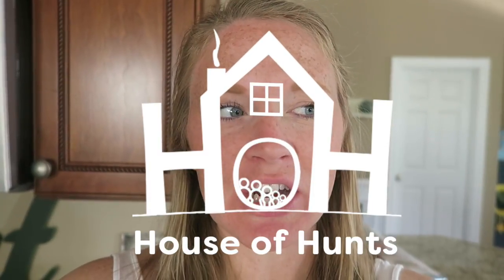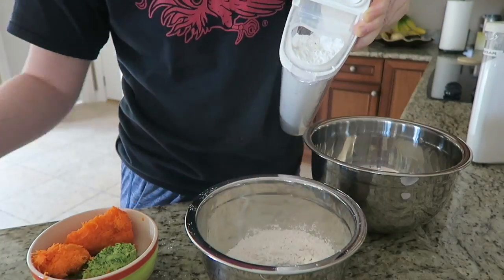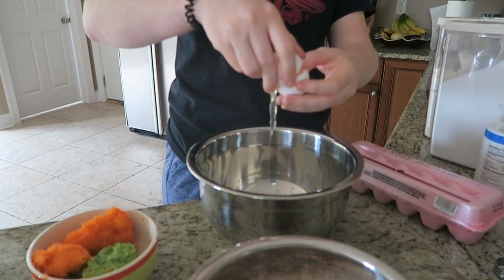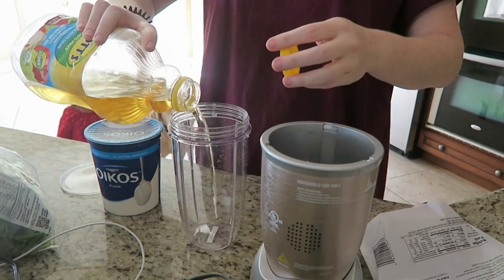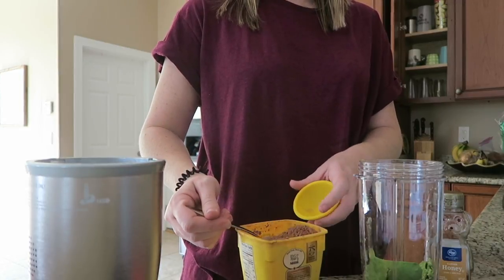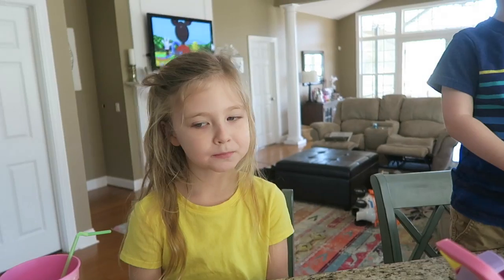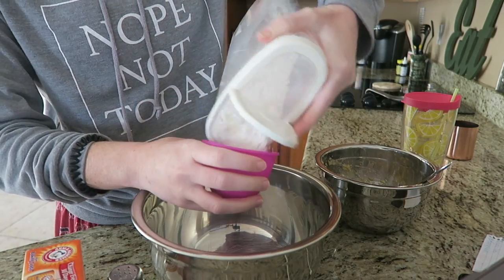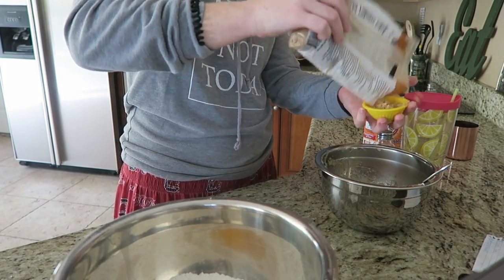HOW TO SNEAK VEGGIES IN YOUR KIDS FOOD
Ever wonder how to get your kids to eat more veggies? Well, you sneak it into their favorite foods!

Here is the equipment that I use in making my videos:
Cannon G7X
MacBook Pro
SunPak Tripod

These are some products that I get asked about a lot:
My Dyson Vacuum
Sonya Movie Projector
Contigo Kids Cups
Kids Lovies (jelly cat soother)